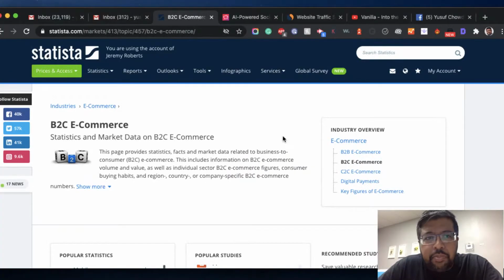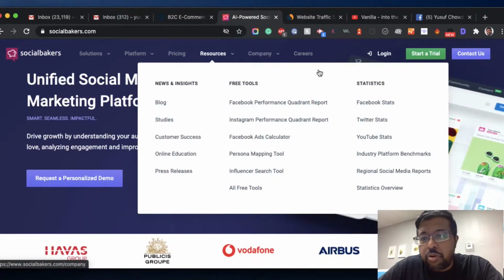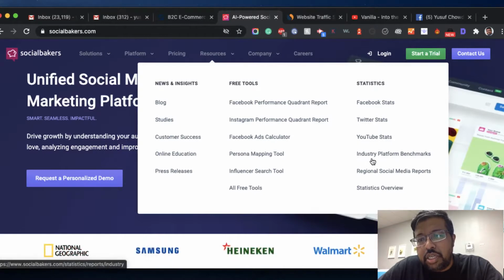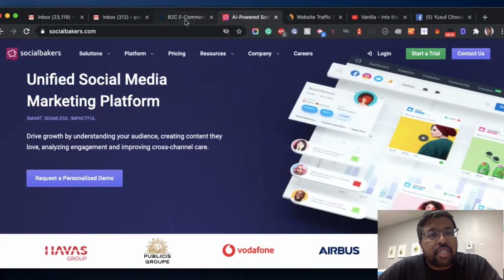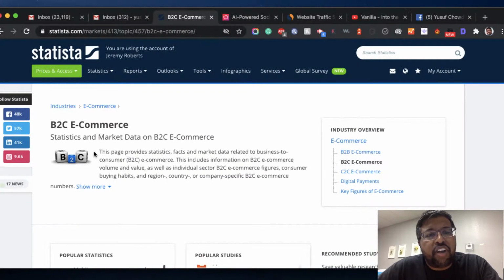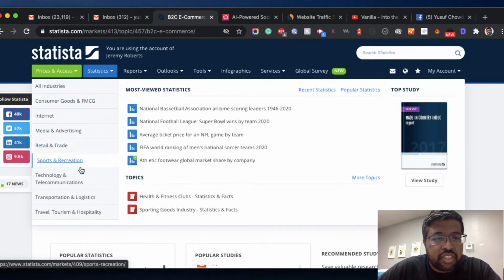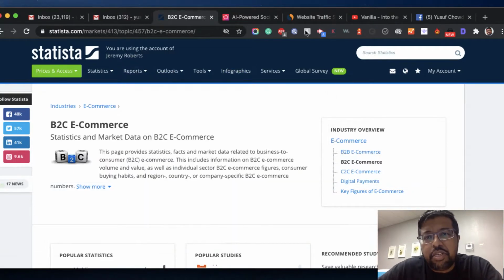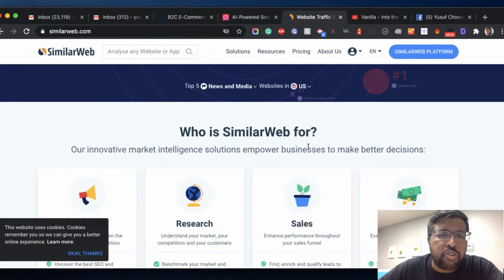Got Questions? Ask me anything about digital marketing Yusufied 8/11/2020